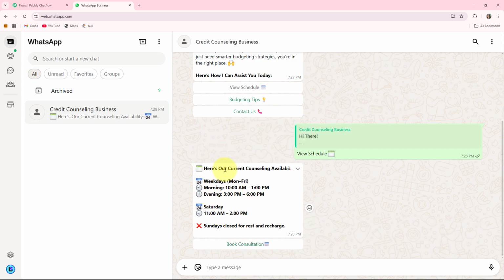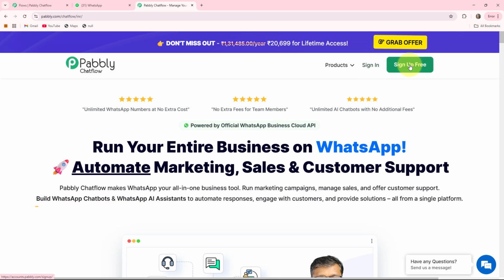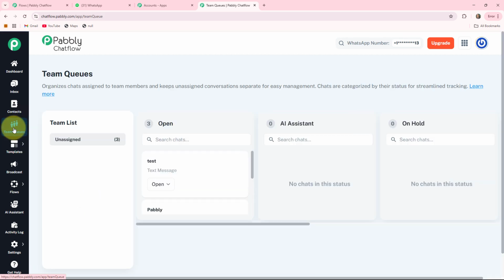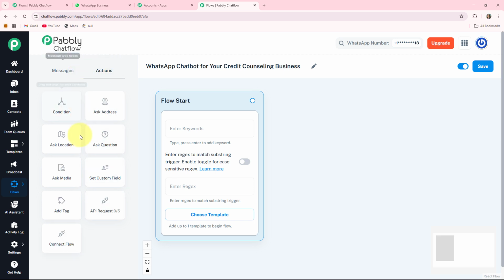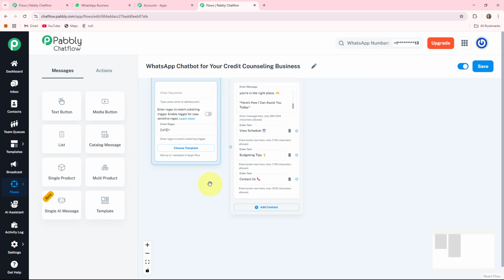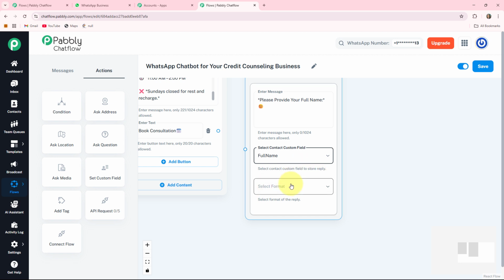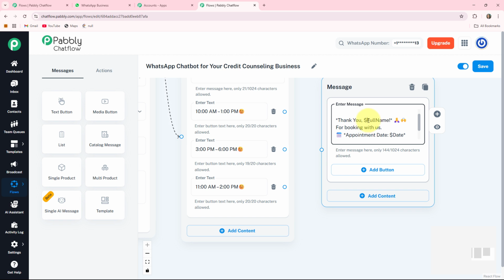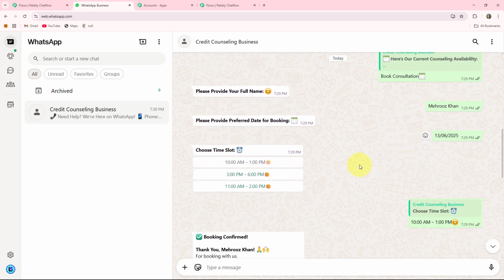How to Create a WhatsApp Chatbot for Your Credit Counseling Business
🎯 Use Case: My bot helps clients schedule sessions, get budgeting tips, and submit financial details confidentially via WhatsApp.

Looking to elevate your credit counseling business with automated client interactions? With Pabbly Chatflow, you can create a WhatsApp chatbot that offers personalized support around the clock! 📈 In this tutorial, you’ll discover how to:

✅ Set up a WhatsApp chatbot tailored for credit counseling inquiries
✅ Provide instant responses to common questions about budgeting and debt relief
✅ Utilize our easy drag-and-drop chatbot builder—no technical skills needed!
✅ Implement customer follow-ups and appointment scheduling seamlessly
✅ Analyze performance metrics to continually improve client engagement

Implementing a WhatsApp chatbot can significantly streamline your client communications, making your business more accessible and responsive. 🌟